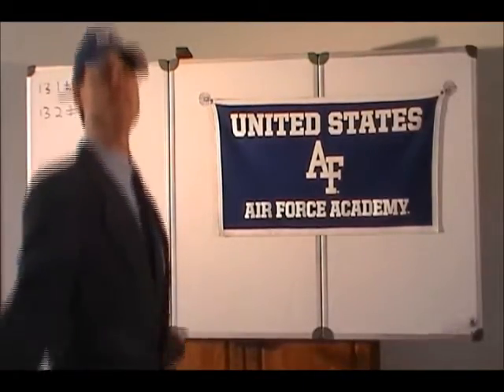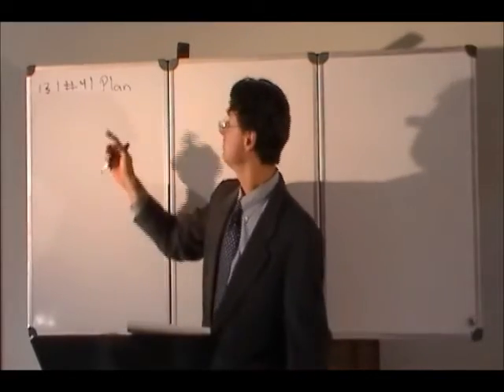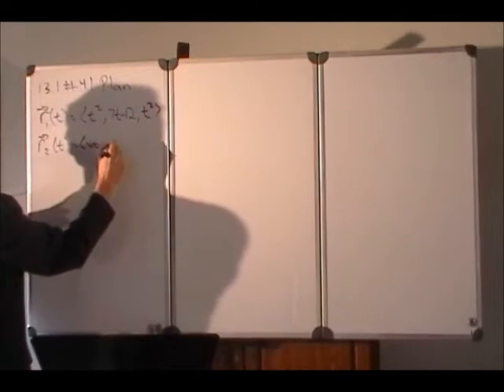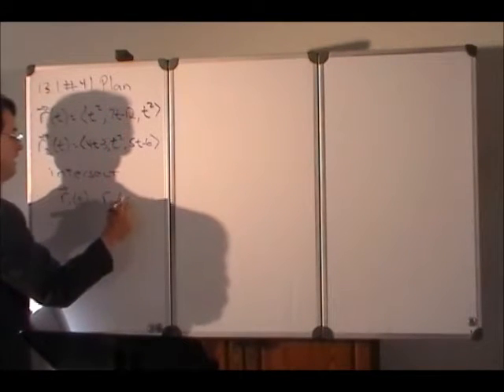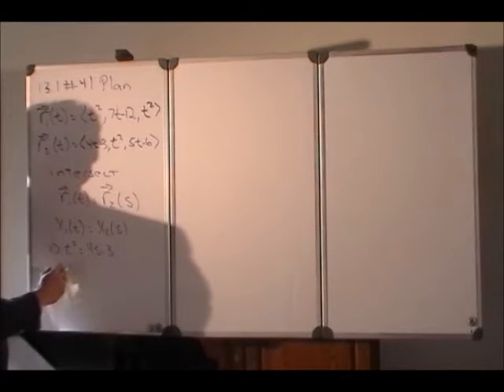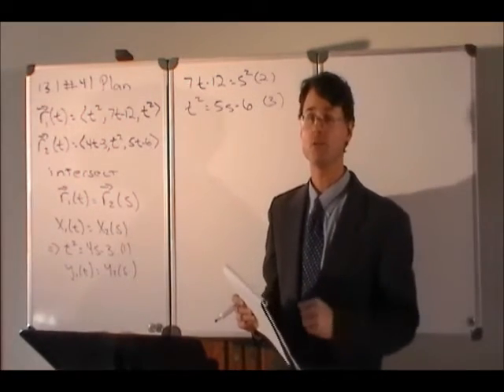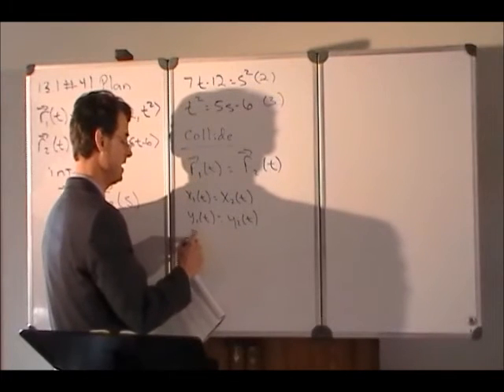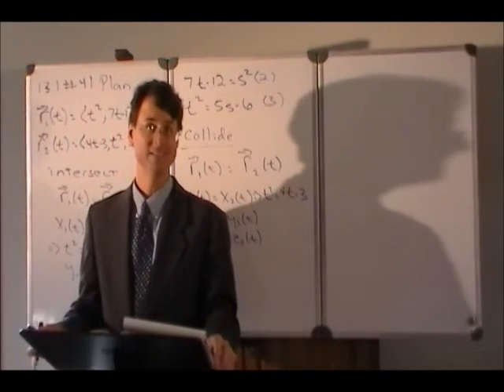Collision and intersection of vector parametric equations in 3D Calc 3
There are key differences between collisions and intersections of parametric space curves and methods for determining each in 3D.  This video demonstrates a worked example.